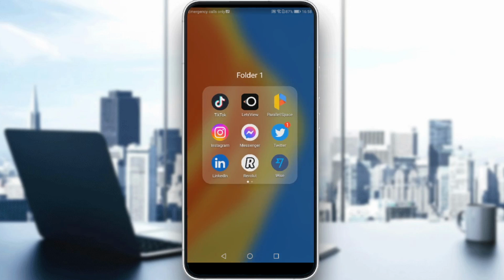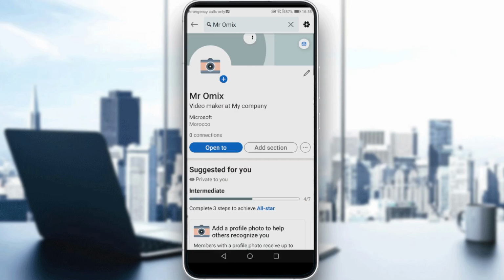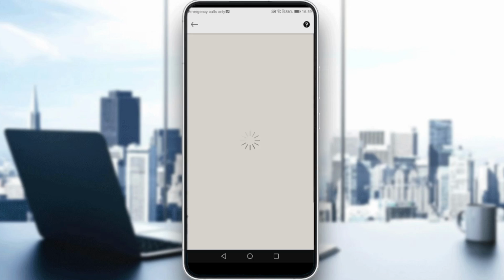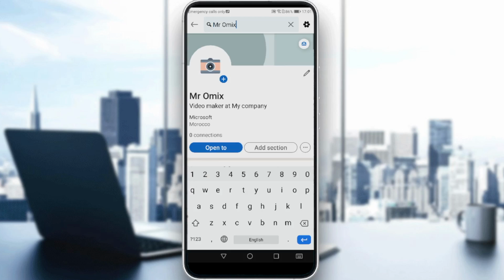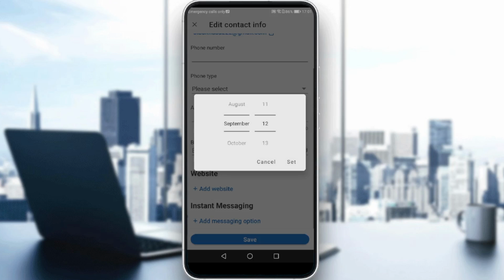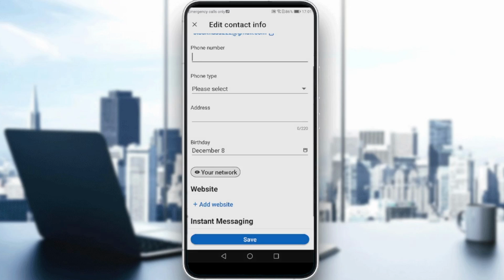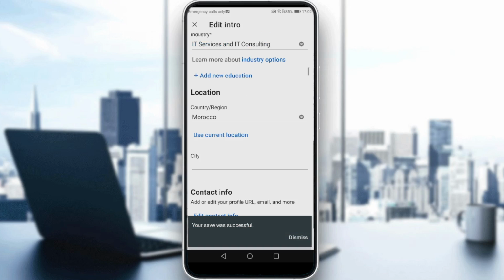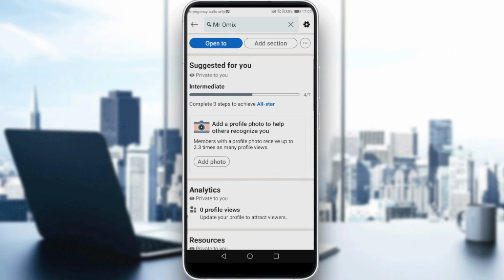How To Hide Birthday On Linkedin Tutorial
Today I show how to hide birthday on linkedin tutorial,hide birthday on linkedin,linkedin profile